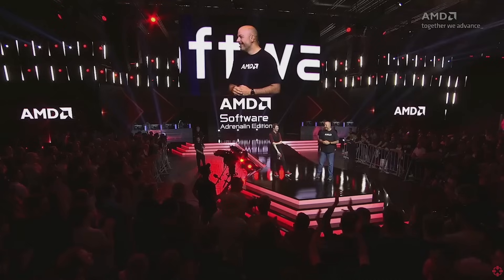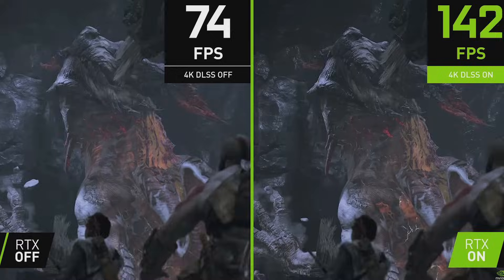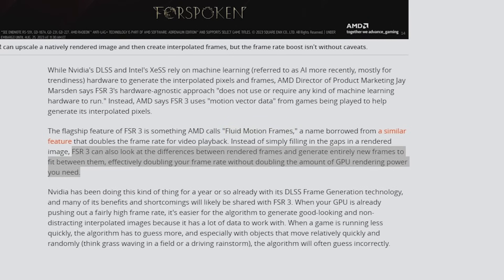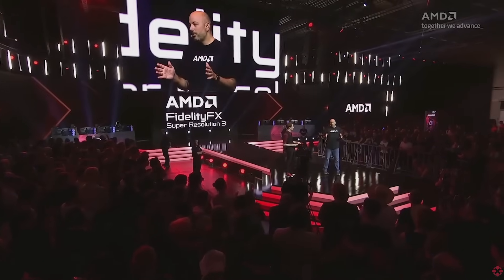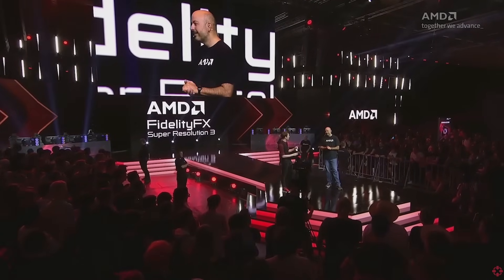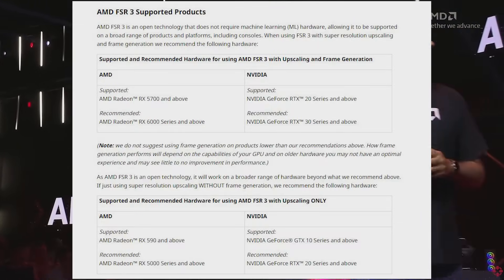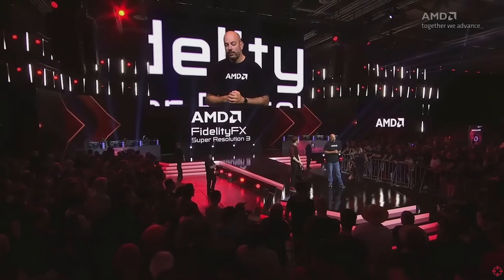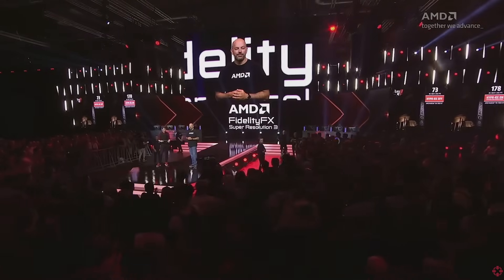FSR 3 vs DLSS 3 In a Nutshell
The recent reveal of AMD"s FSR 3 might the the game changer they need to pull ahead of NVIDIA in the GPU market!

This is a video going over the basics of what exactly DLSS and FSR are. And why FSR could change gaming for a long time to come for both PC's and consoles.